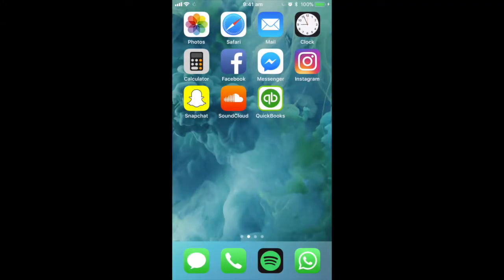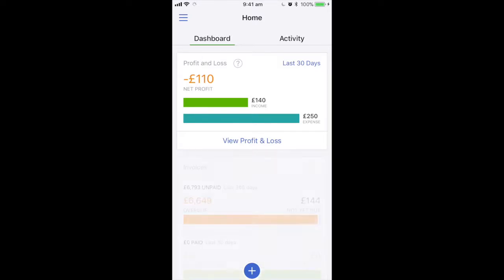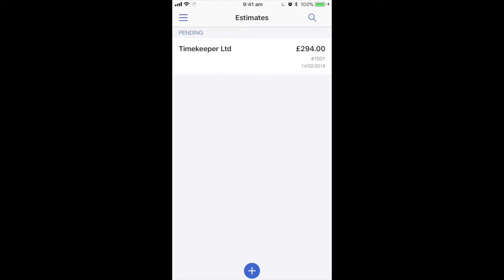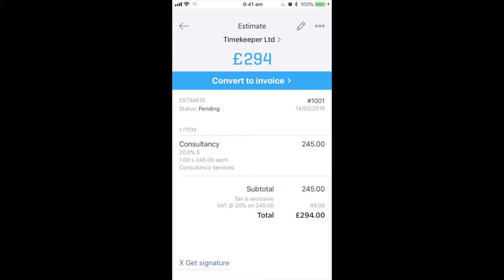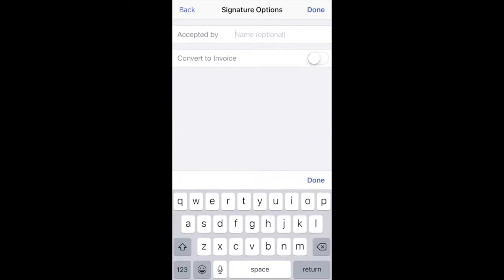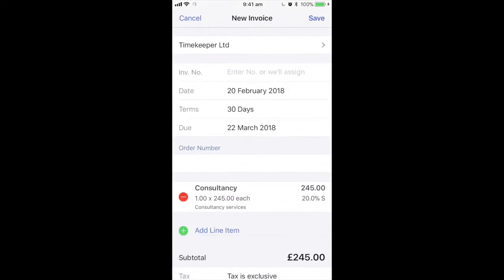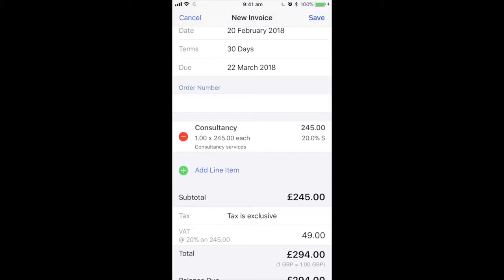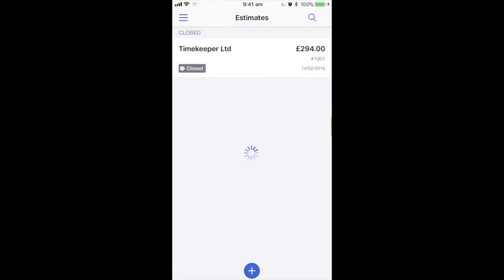Converting an estimate to an invoice - QuickBooks app for iPhone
Learn how to convert an estimate to an invoice within the QuickBooks mobile application for iPhone.